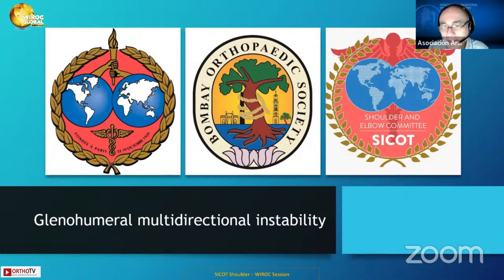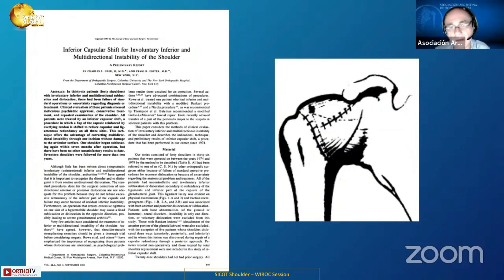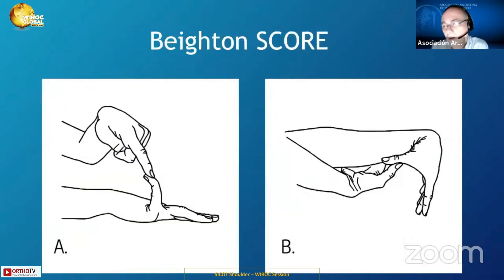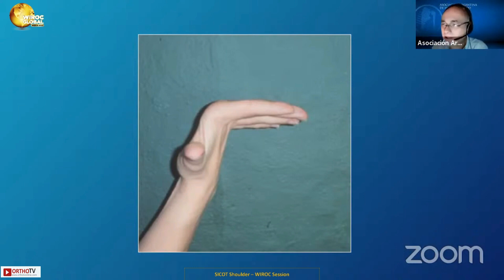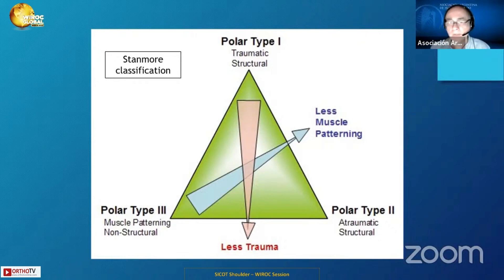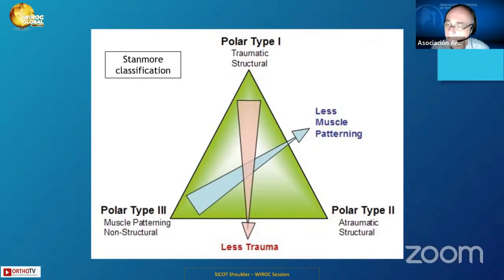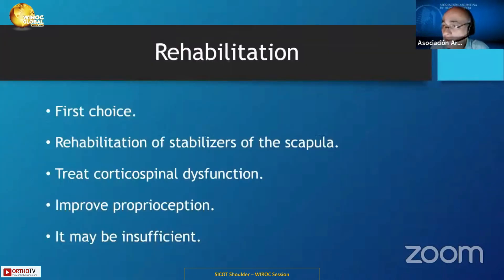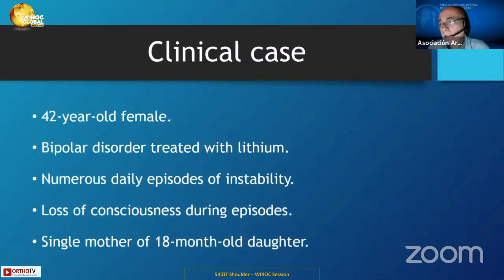Wiroc Global 2022 : Glenohumeral Multidirectional instability